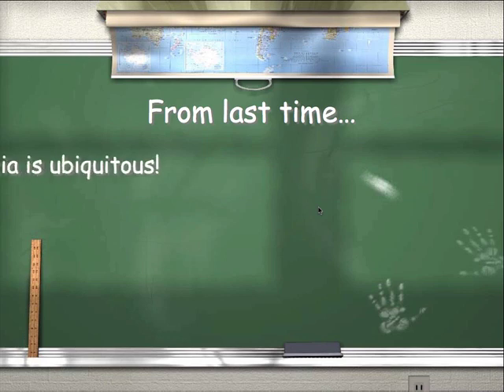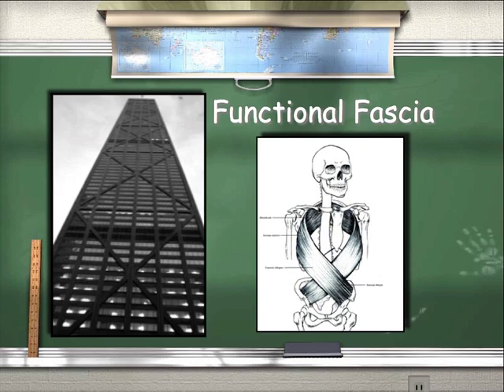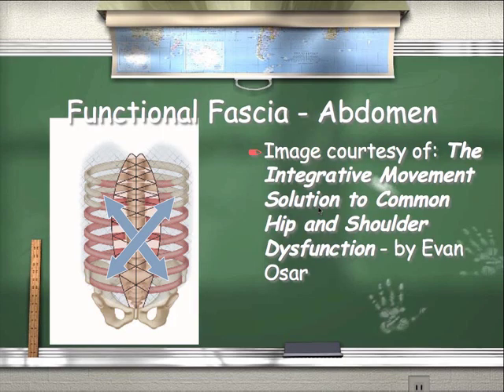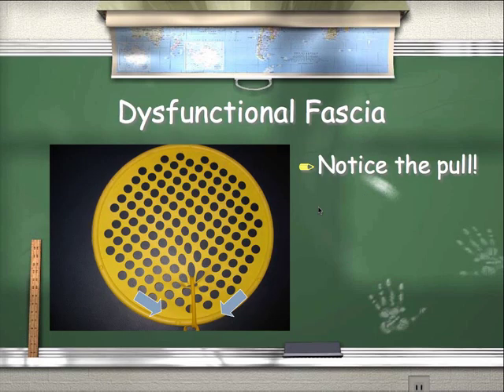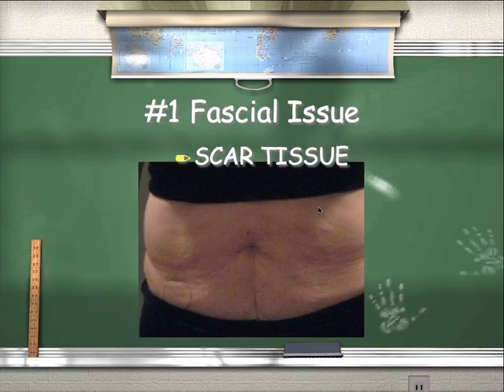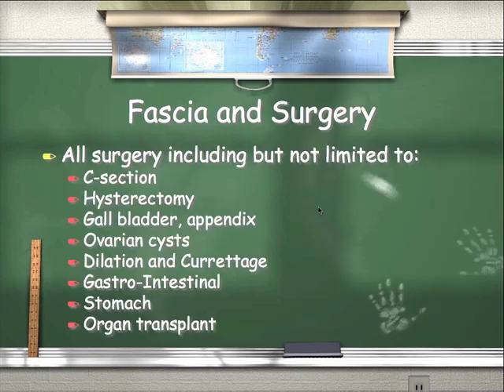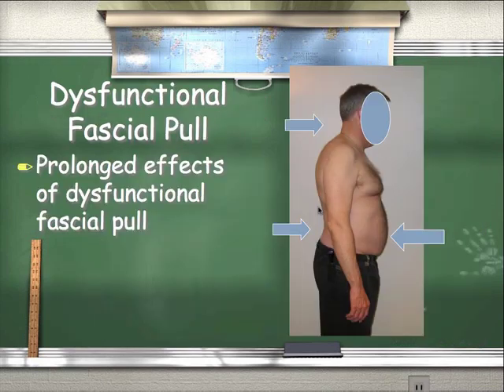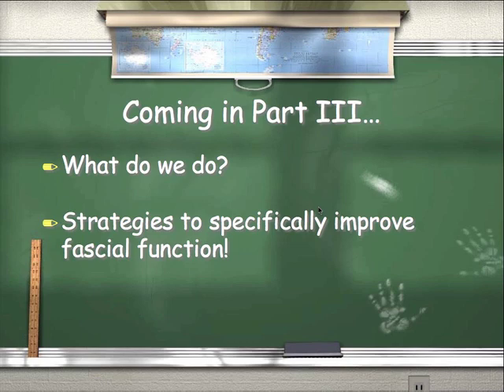Fascia and Fitness -What Goes Wrong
Dr. Osar continues his discussion on what fitness professionals need to know about working with fascia.